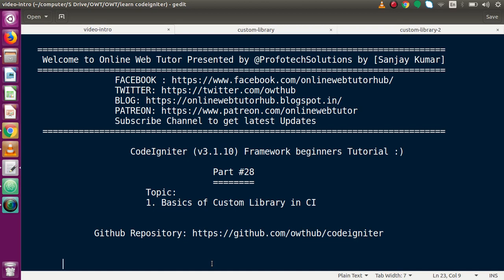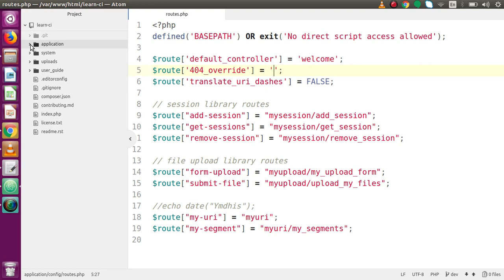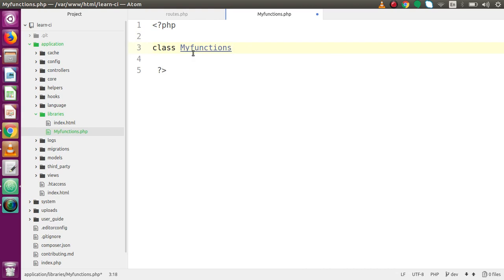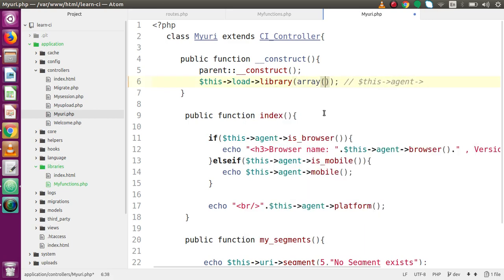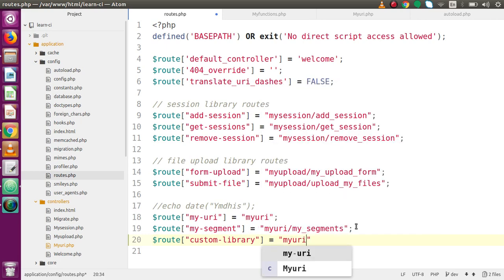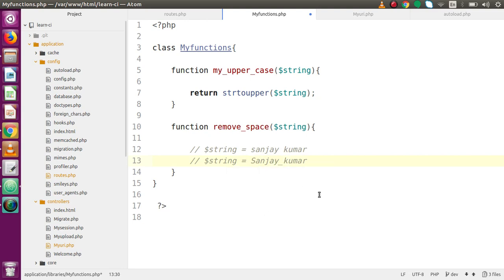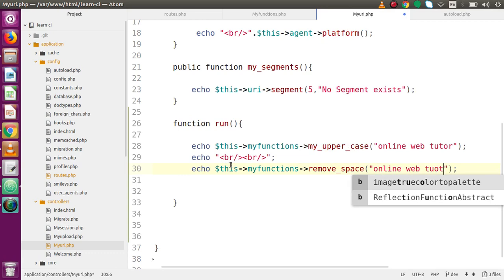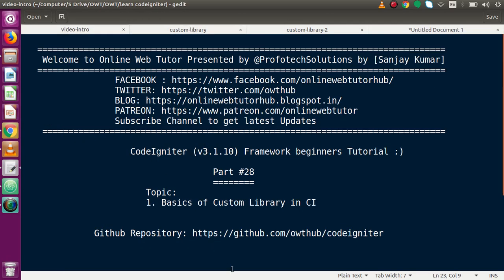Learn CodeIgniter (v3.1.10) Framework Beginners Tutorial #28 - Basics of Creating Custom Library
BASICS OF CREATING CUSTOM LIBRARY IN CODEIGNITER

 Custom Libraries are those libraries which makes application more functional.

   How can we create
    1. Custom libraries are created inside /libraries folder within application folder.

    2. Library file names must have naming convention

       1. File names must be capitalized. For example: Myclass.php
 2. Class declarations must be capitalized. For example: class Myclass
 3. Class names and file names must match.

   How can we call
   1. Loading to controller: $this-load-library("library_name");

   2. Calling methods: $this-library_name-methods

   1. We can create entirely new libraries.

   2. We can use native libraries in custom libraries.

   3. We can extend native libraries.